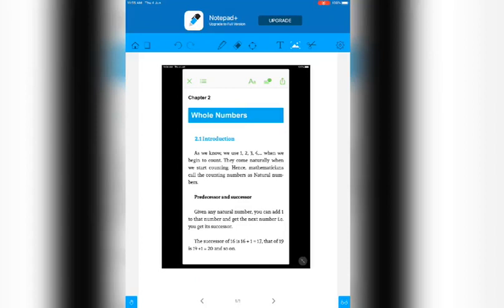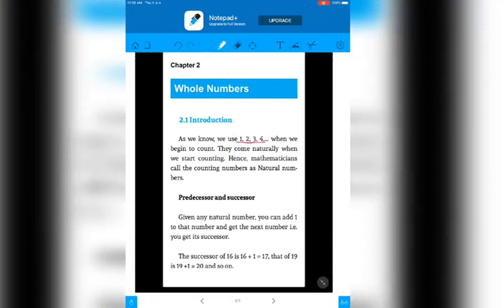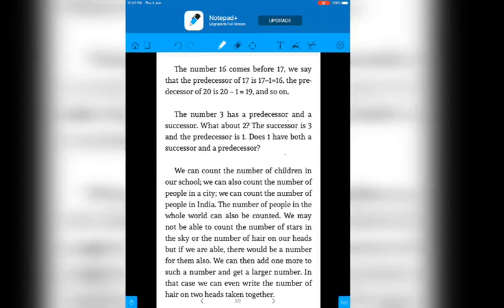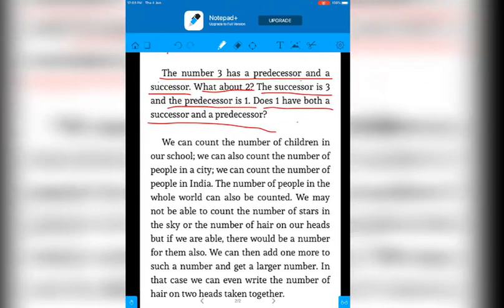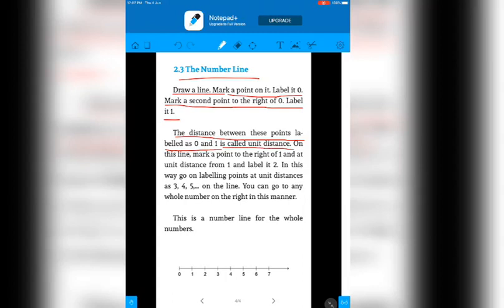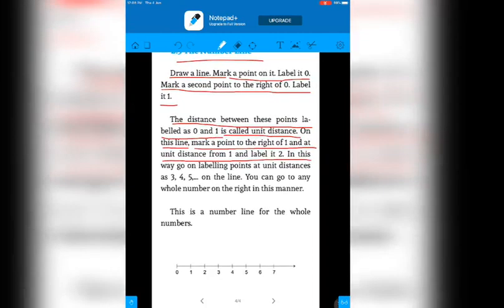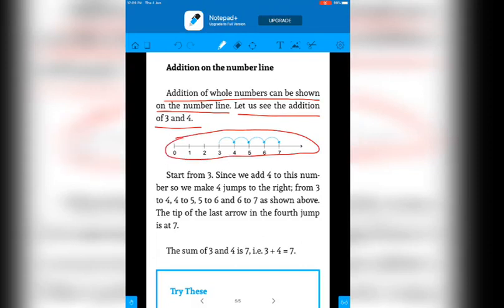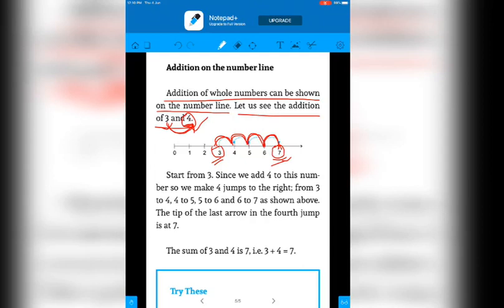MLZS JHANSI CLASS 6 Mathematics Chapter 2 Whole Numbers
MLZS JHANSI CLASS 6 Mathematics Chapter 2 Whole Numbers By Mohit Sir